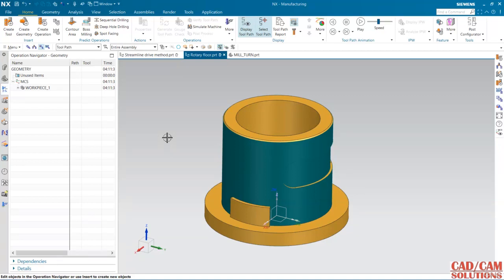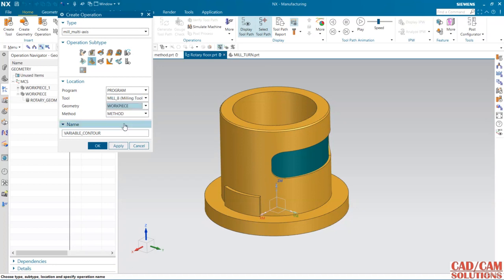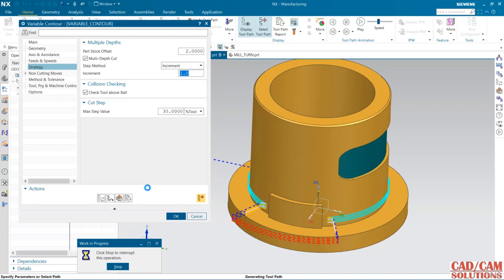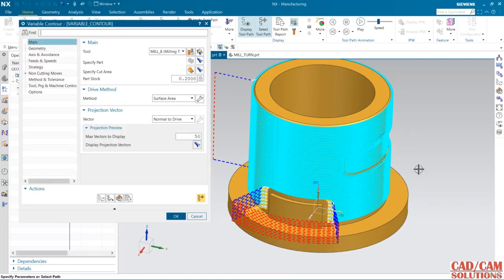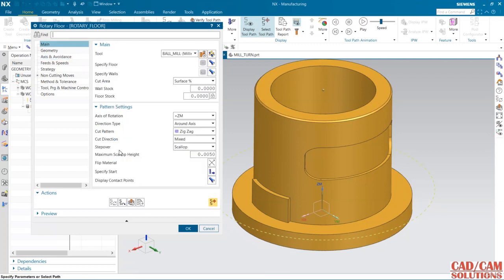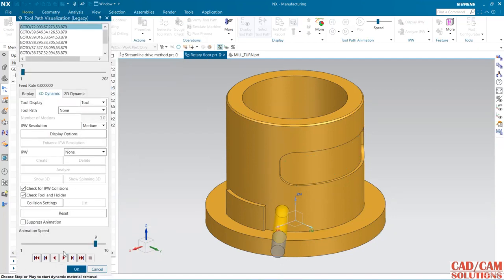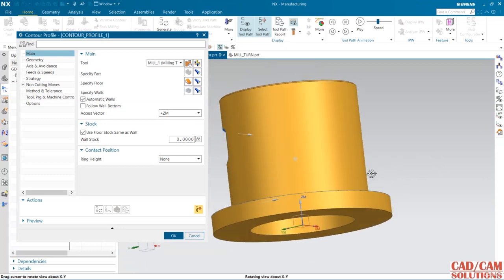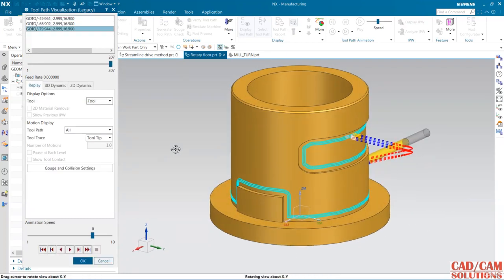Rotary Floor - 1. Mill Rotary